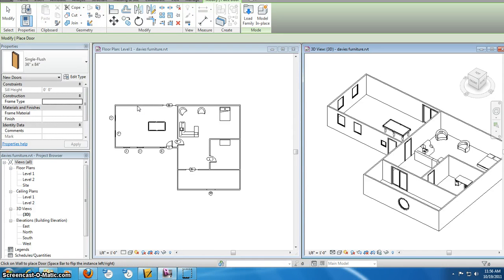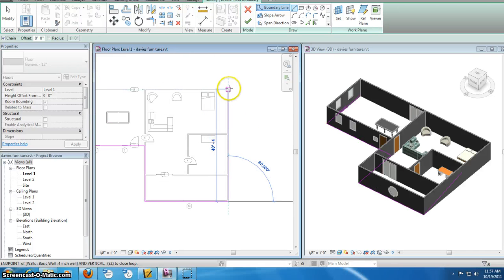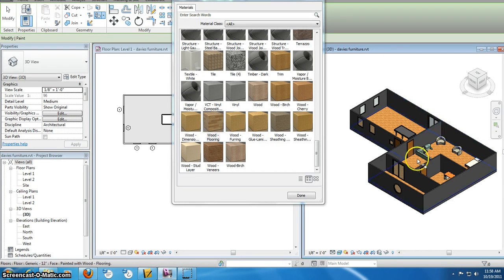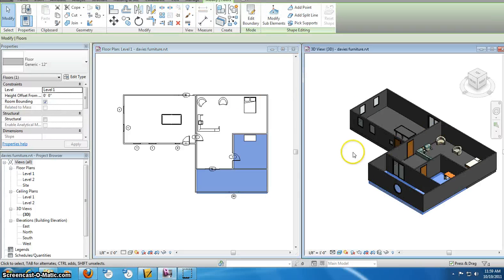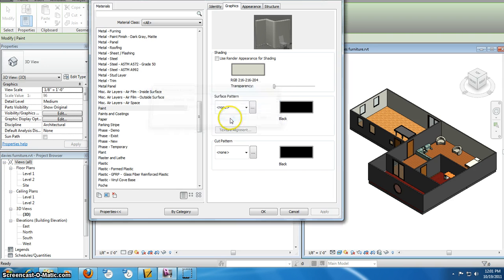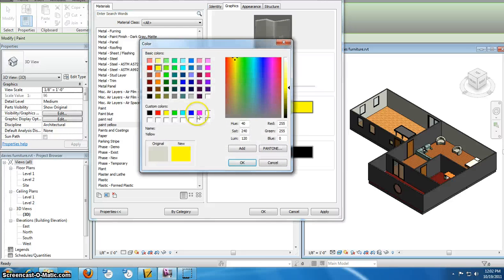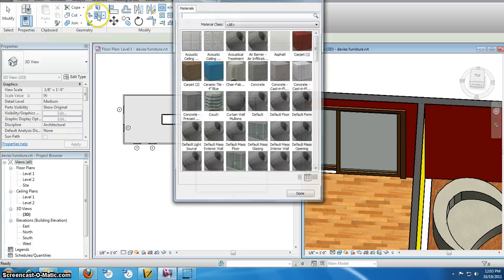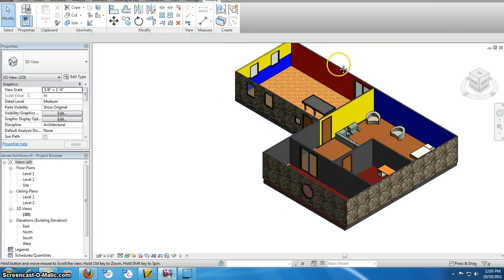floors and color walls correct - Copy.mp4